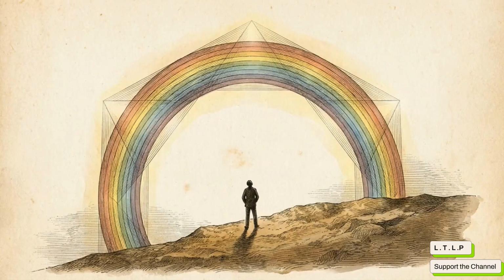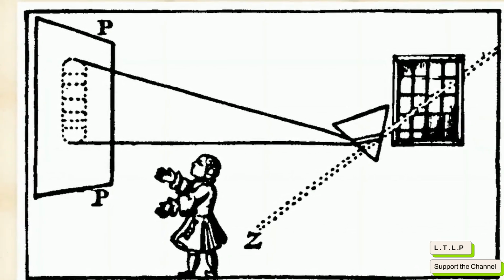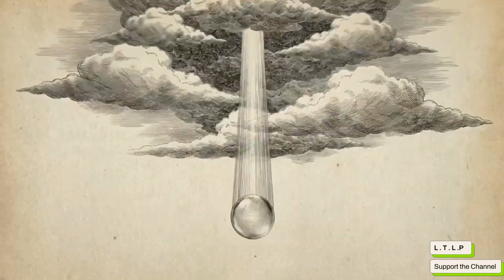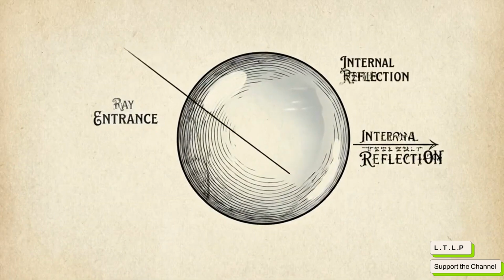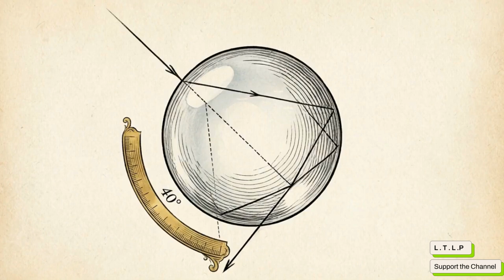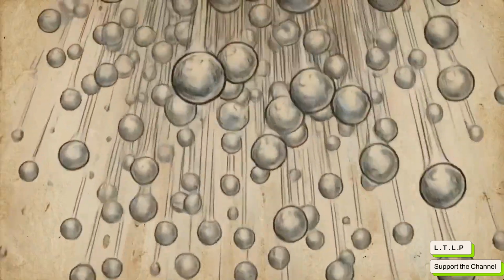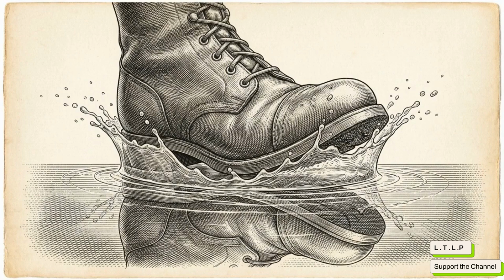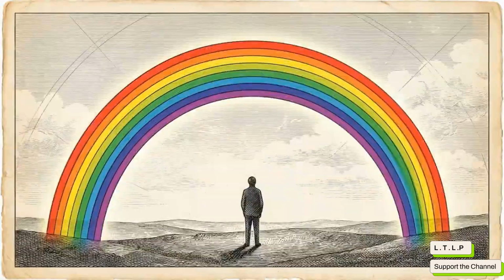The Color Sorter: Inside the Science of Rainbows 🌈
**Description:**

Have you ever tried to reach the base of a rainbow, only to find it constantly moving away from you?

In "The Color Sorter: Inside the Rainbow," we dive deeply into the fascinating physics and optics behind one of nature's most beautiful illusions. Because a rainbow has no physical mass, surface, or shadow, we have to look to the behavior of light to understand how this massive arch is painted across the sky.

Journey back to the 1600s to explore Isaac Newton's groundbreaking prism experiments, and learn how white sunlight is actually a dense bundle of composite colors. We then zoom in on the microscopic mechanics of individual raindrops, uncovering how they act as precision-calibrated optical traps—refracting, reflecting, and dispersing light at exact angles (between 40 and 42 degrees) to unpack the visible spectrum.

Finally, explore physicist Richard Feynman's perspective on the mathematical beauty of this phenomenon, and learn why the rainbow you are looking at is actually a constantly regenerating cone of light uniquely tailored to your exact physical location!

• Why a rainbow constantly recedes and has no physical mass.
• How Newton proved white sunlight is a composite of different colors.
• The step-by-step journey of a sunbeam entering, bouncing inside, and exiting a suspended raindrop.
• The geometry of light: Why shorter wavelengths (blue) exit at 40° and longer wavelengths (red) exit at 42°.
• Why the rainbow is not a physical object, but a temporary alignment of physics unique to the observer's eye.

**Chapters:**
0:00 - The Unreachable Arch
0:46 - Isaac Newton's Prism Experiment
1:33 - Inside a Raindrop: Refraction & Reflection
2:24 - The Physics of Dispersion & Wavelengths
3:30 - Macroscopic Alignment: Building the Rainbow
4:03 - Richard Feynman & Your Unique Cone of Light